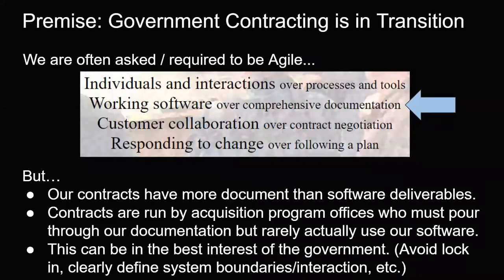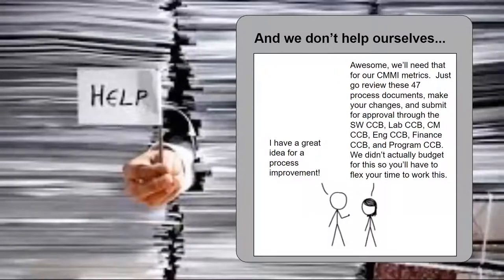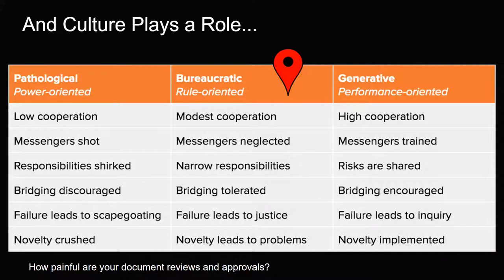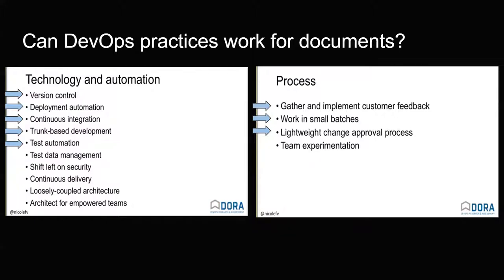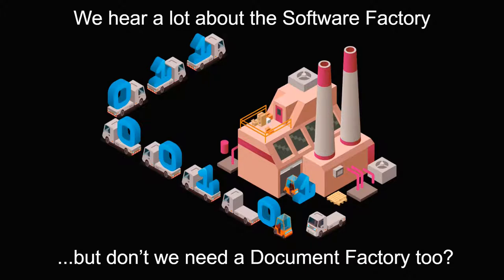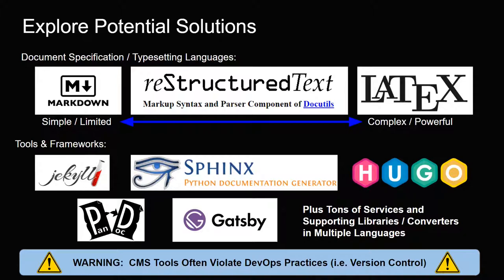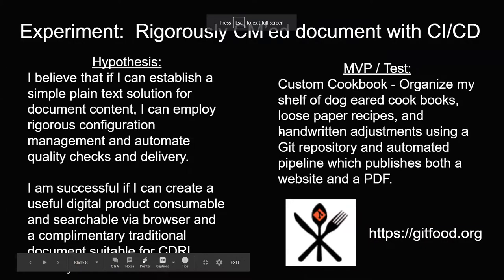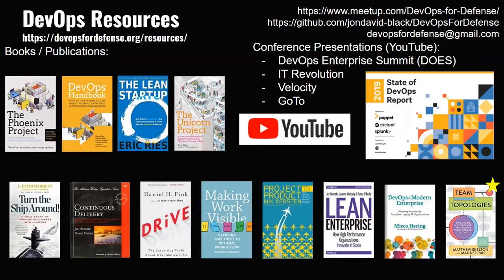February 2021 DevOps for Defense - DevOps For Documents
This month we examine ideas for optimizing document development and delivery using DevOps practices.  Often we have as many or more document deliverables than software or hardware deliverables.  How can we optimize the delivery of the documents to achieve flow and feedback?  I hope you find this presentation and the associated demonstration useful and considering tailoring these ideas to help you and your teams.